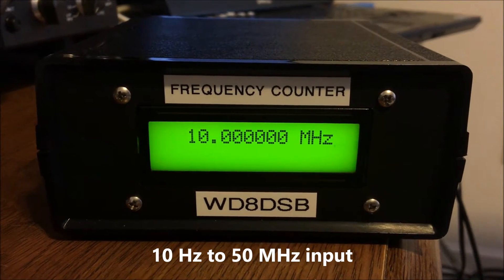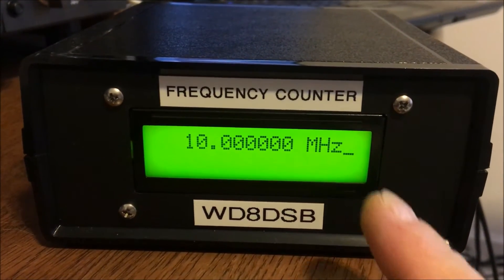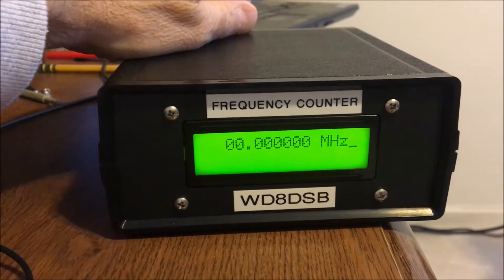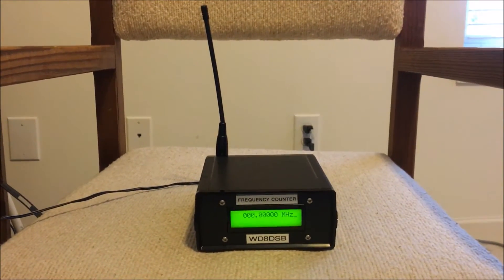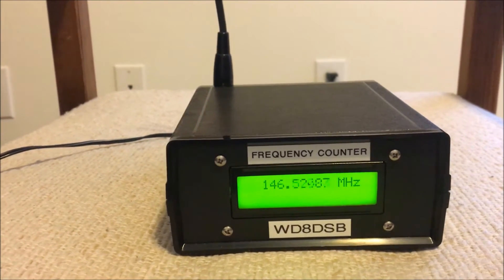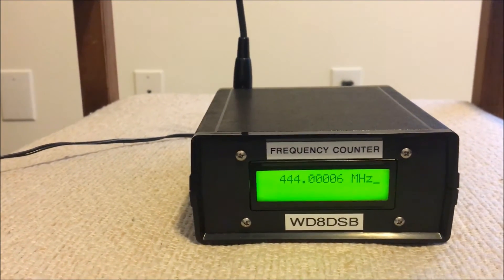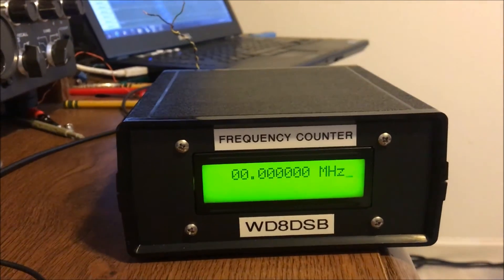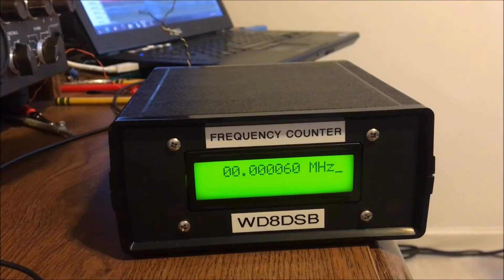WD8DSB 10 Hz to 500 MHz Frequency Counter (January 31, 2017)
WD8DSB 10 Hz to 500 MHz Frequency Counter
Gate Time = 1sec
Microcontroller = Microchip 16F690
Programing Language = Assembly
Microcontroller Clock Source = 10 MHz TCXO
Resolution: 10 Hz to 50 MHz mode = 1Hz resolution, 50 MHz to 500 MHz mode = 10 Hz resolution
RS232 output provided for logging of the frequency measurement by a PC if desired (would allow long term drift analysis of an oscillator, etc)
Additional details including schematic available on my website that documents my Frequency Counter